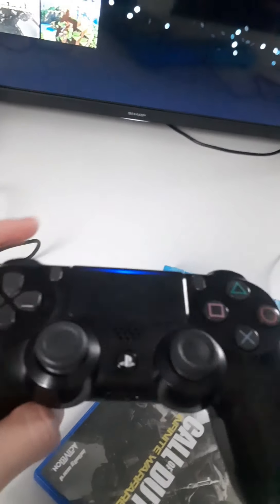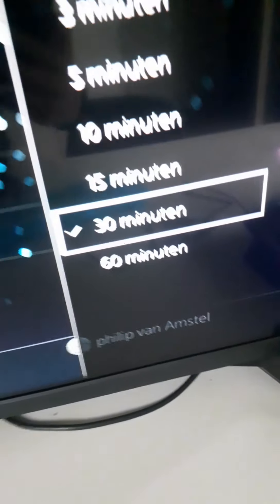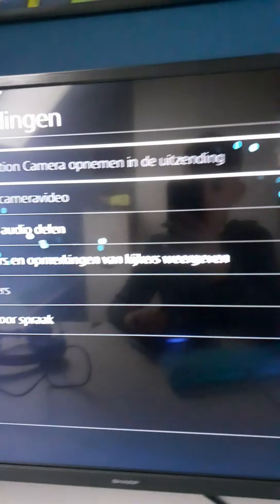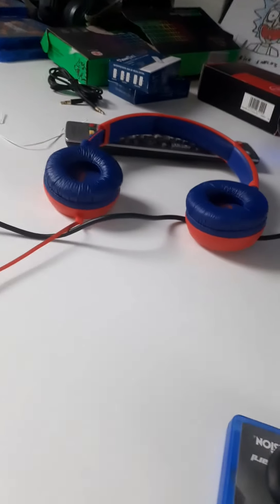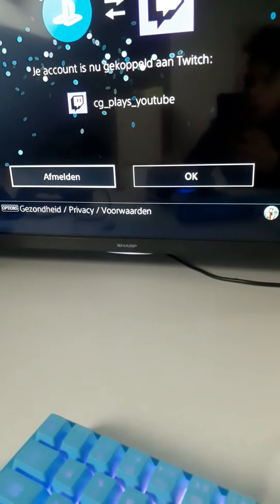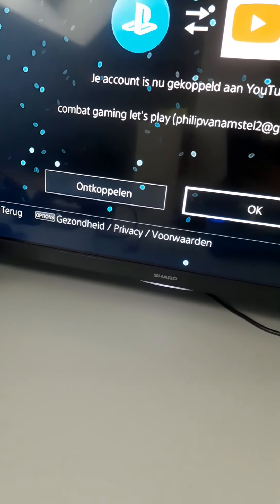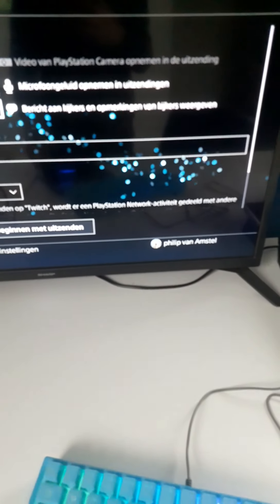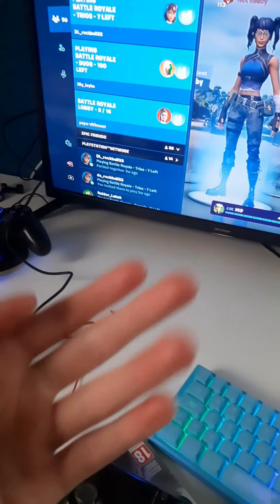hoe ga je live?